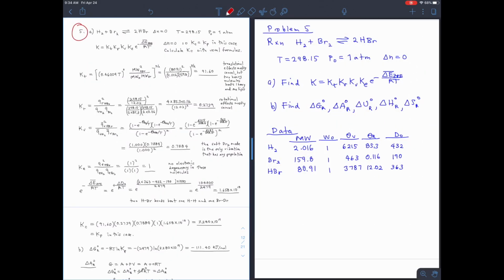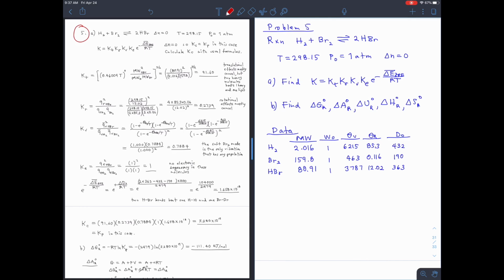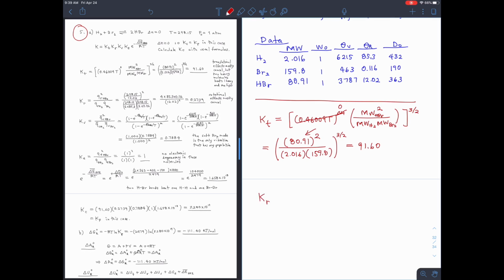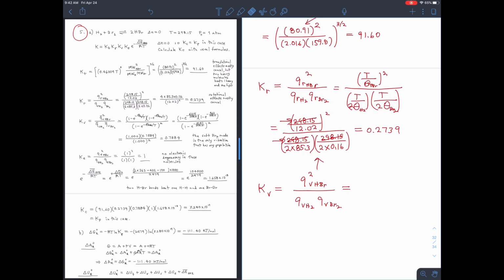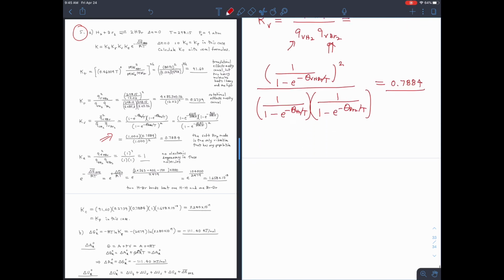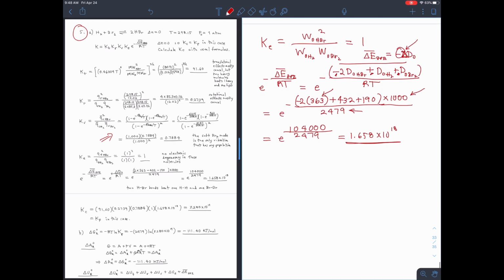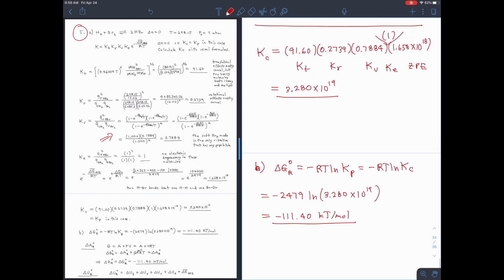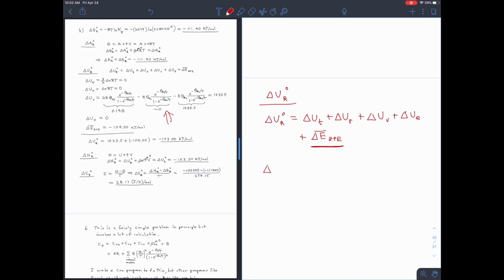Chem 312 Practice Exam 3 Problem 5 4 23 20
Calculating equilibrium constant and all thermodynamic properties for reaction H2 + Br2 = 2HBr.